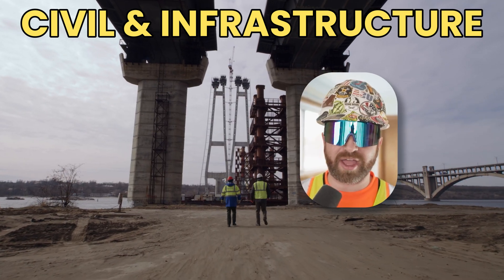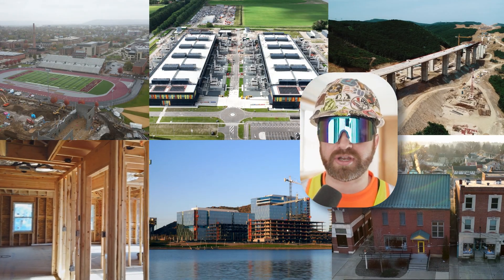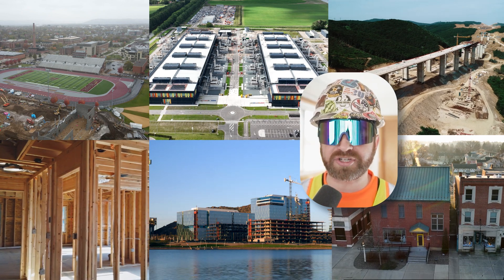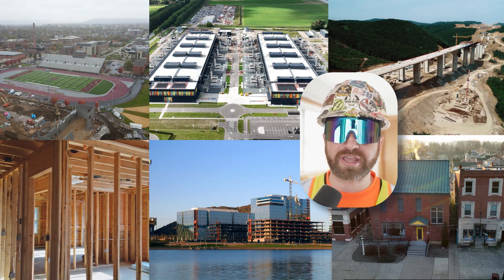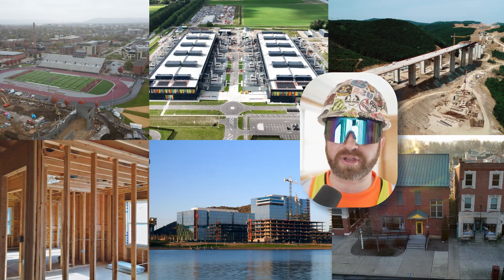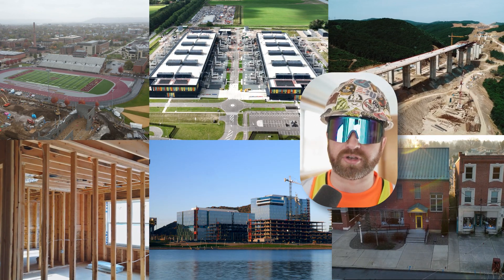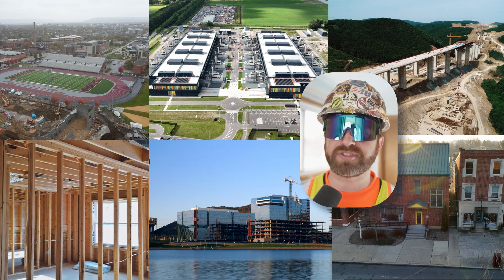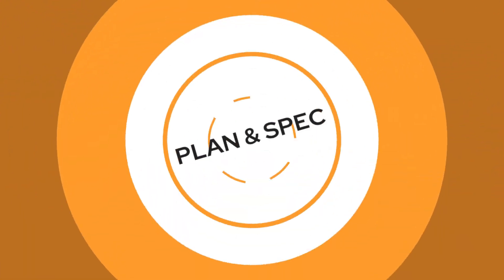The 6 Types of Construction Projects (Explained)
In today's video - I'll explain the different types of construction projects based on different construction sectors.  We'll cover six different categories of projects and some example projects within those sectors.  Enjoy the video!

00:00 Intro - Let's Go!